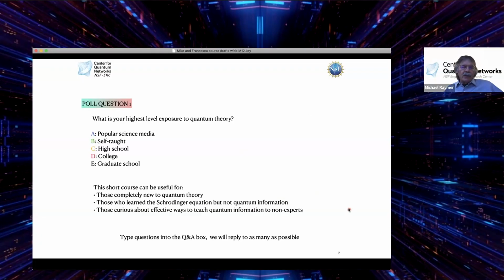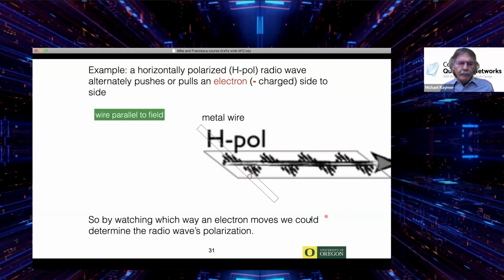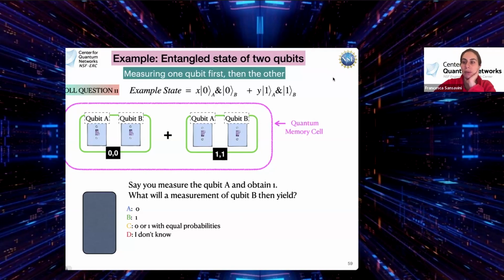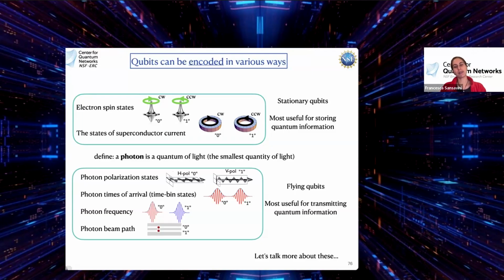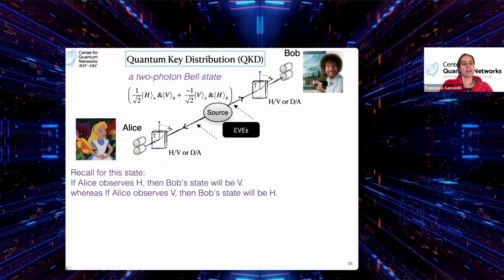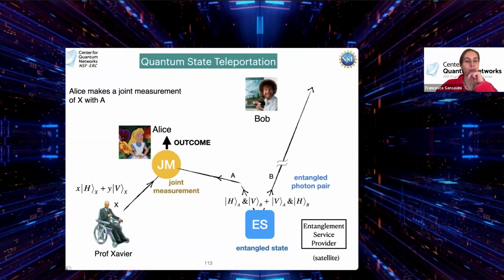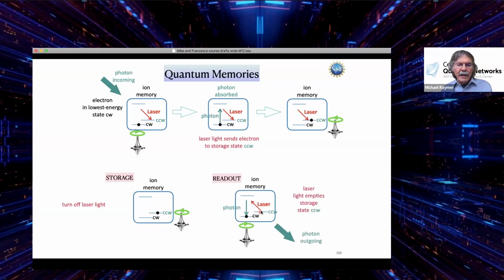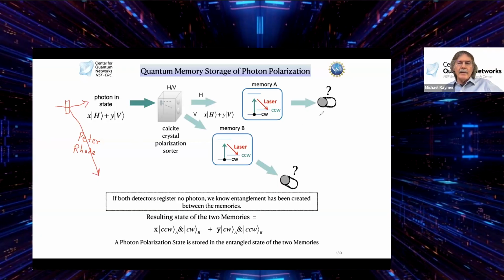2026 Winter Webinar: The Physics Behind the Quantum Internet: A Gentle Introduction (Level 1-2)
Michael Raymer and Francesca Sansavini

This course is a 1-2 level introduction to quantum information and common applications of the quantum internet. From polarization states to qubits to quantum teleportation, this course covers the foundations of the quantum internet and how we can begin to understand the key points with a minimum of mathematics.